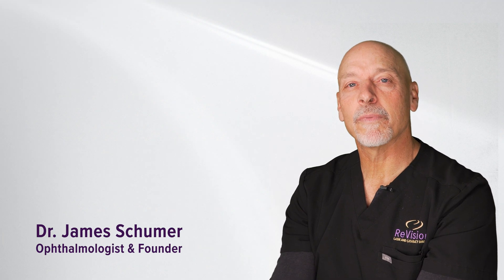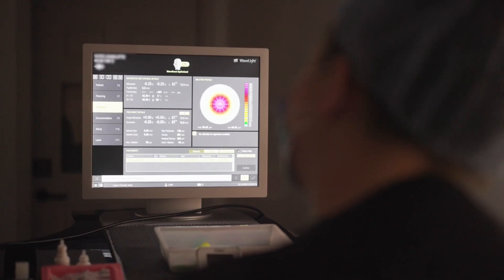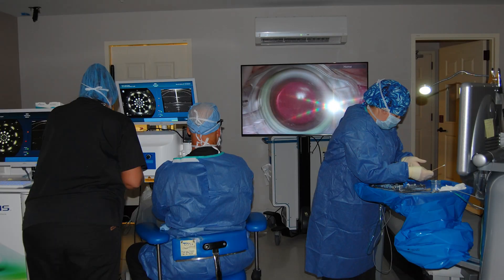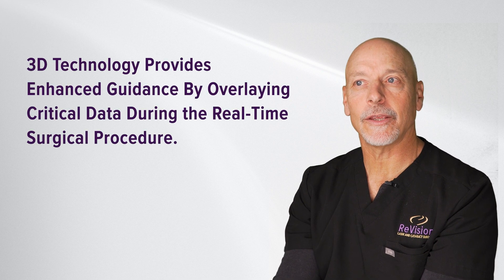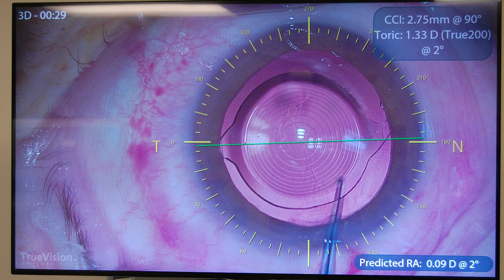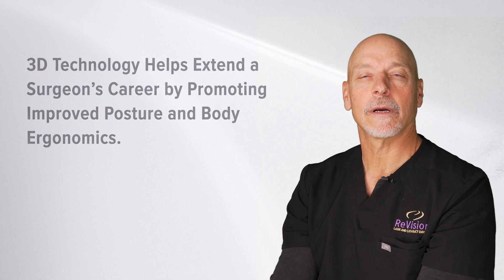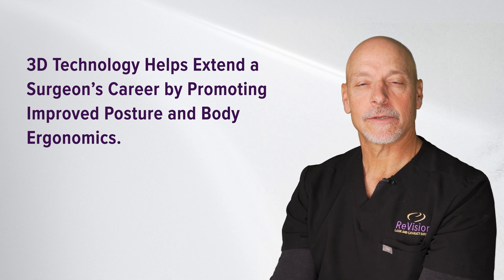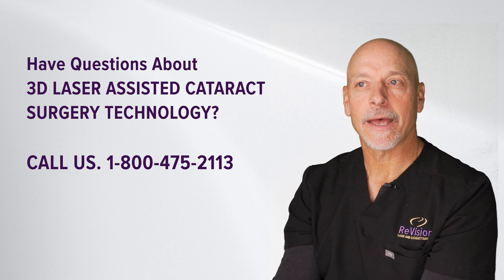Using 3D Laser Technology to Assist with Cataract Surgery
Performing 3D Laser Assisted Cataract Surgery is part of ReVision’s commitment to utilizing the most advanced technology. Dr. Schumer describes this technology and the benefits it provides to the surgeon and patient.